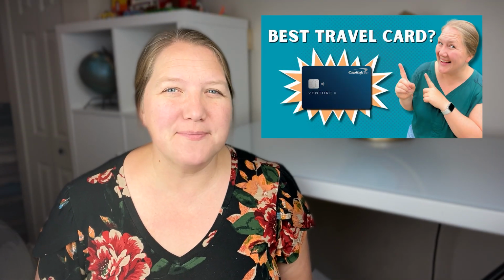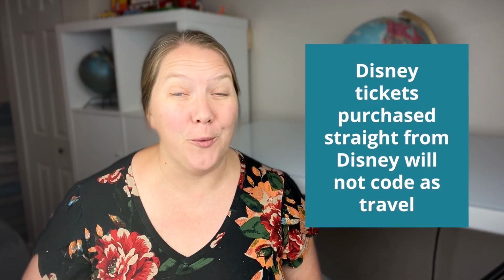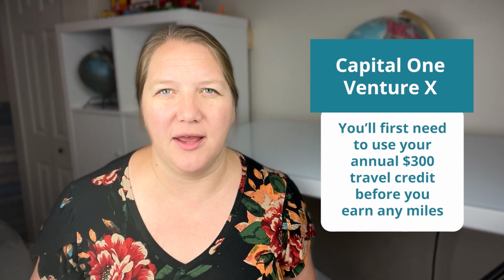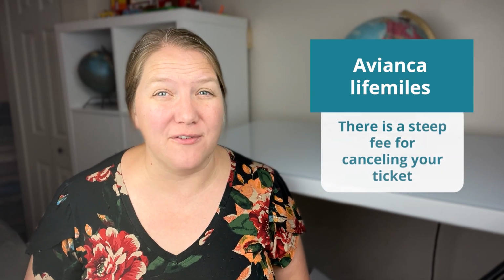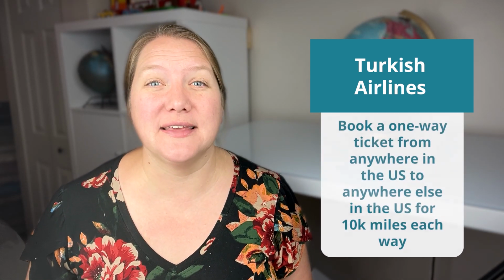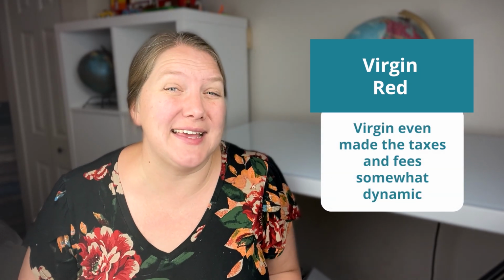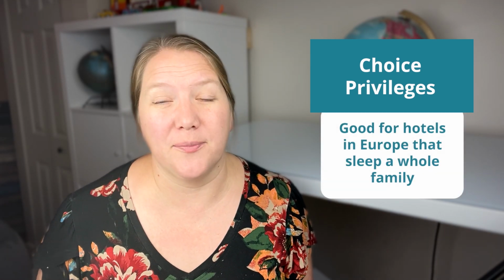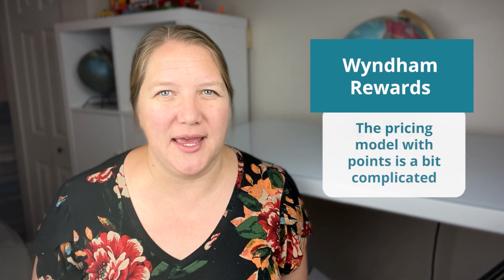Hidden Gems: Unique Ways to Use Venture Miles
Click MORE to see Ad disclosures

All information was accurate at time of recording, however benefits and credit card details can and do change. Please always review the links in the show notes and check our blog for the most up-to-date info.

Welcome to Points for Normal People!

Today in part two about the Capital One Venture X card, I’ll be showing you a lot of unique ways to use your Venture miles. We’ll cover ways for the average person to get the most out of their miles, and I’ll also show you some tricks for how to boost your earnings of Venture miles.

We cover a lot in this episode, but don’t worry, you don’t have to remember everything! We have a lot of resources below to help you as you navigate the ways to use your miles that bring the most value to you.

Best U.S. Choice Privileges Hotels for Families: 1+ Bedroom Suites [Map]
Best Hotels for Families of 4 in Europe to Book with Points [Map]
Sweet Spot: Round trip to Europe for 25,000 points (or less!) + $227

New Here?
Hi, I’m Katie from Katie’s Travel Tricks! I am here to help you learn the secrets that my family has been using for over a decade, using everyday expenses and welcome offers to supercharge your points earning. When you learn to do this, you can cover entire vacations every year.

Our family has been to Hawaii, Asia, the Caribbean, Europe — and more — all thanks to strategically earning and redeeming points. We've done this on a limited travel budget and now want to help you do it, too.

🎒 Favorite Travel Gear

Katie's Travel Tricks is part of an affiliate sales network and receives compensation for sending traffic to partner sites, such as CreditCards.com. The content in this podcast is accurate as of the posting date. Some of the offers mentioned may no longer be available. Editorial Disclosure: Opinions expressed here are the author's alone, not those of any bank, credit card issuer, hotel, airline, or other entity. This content has not been reviewed, approved or otherwise endorsed by any of the entities included within the post. The content of this video is accurate as of the posting date. Some of the offers mentioned may no longer be available.